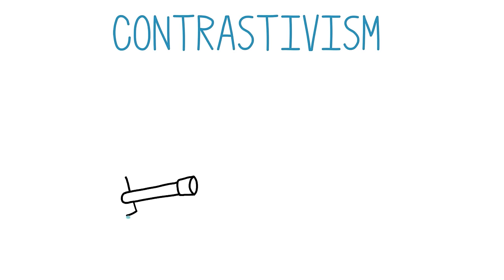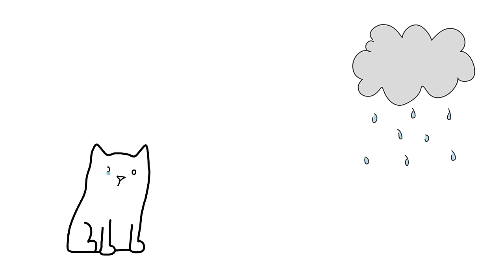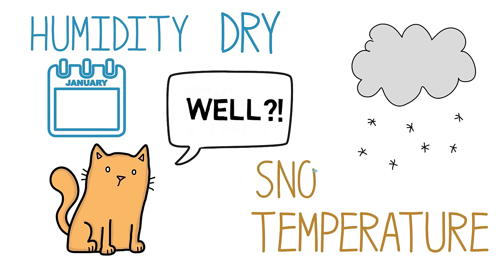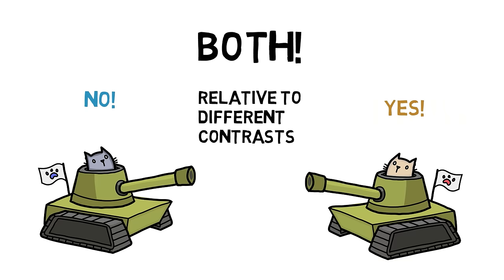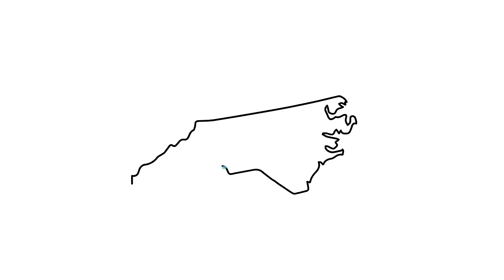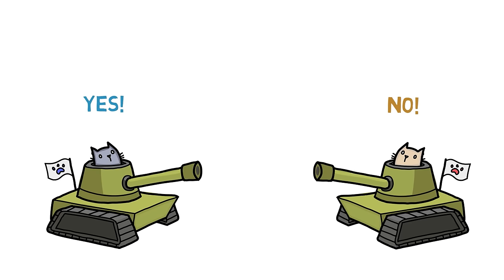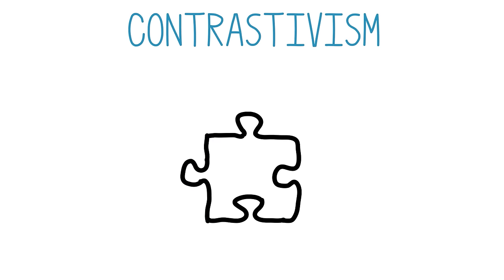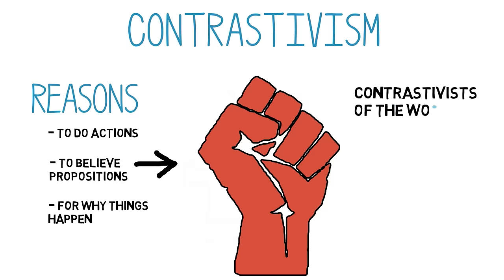PHILOSOPHY - Language: Contrastivism #1 (Introduction)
In this Wireless Philosophy video, Walter Sinnott-Armstrong (Duke University) introduces contrastivism, a new approach to philosophy. At odds with traditional philosophical positions, contrastivism holds that particular philosophical concepts or positions only succeed or fail relative to contrast classes, or relevant alternatives. This approach may help philosophers resolve a number of complex philosophical issues.